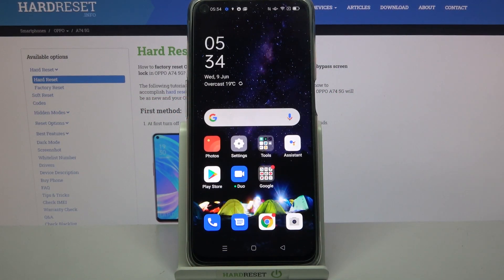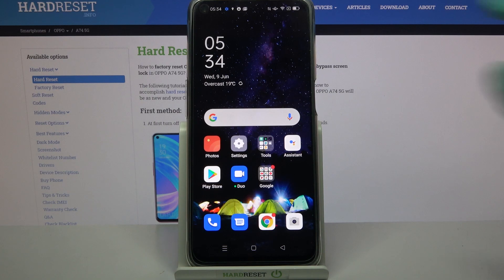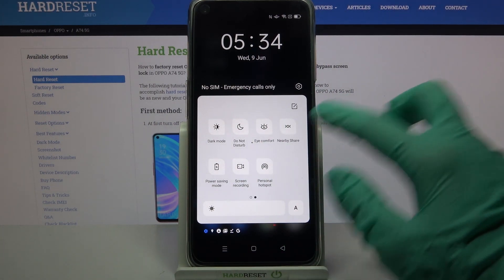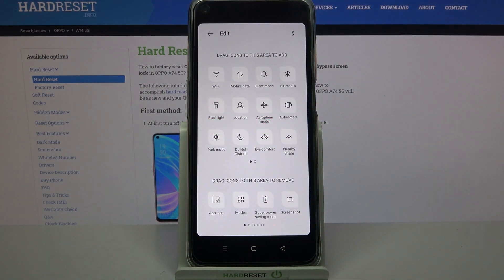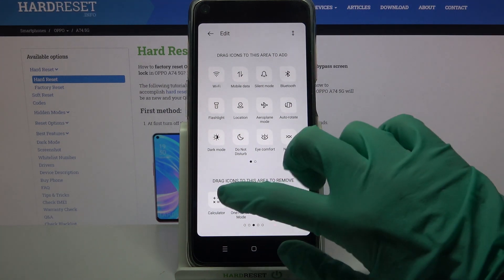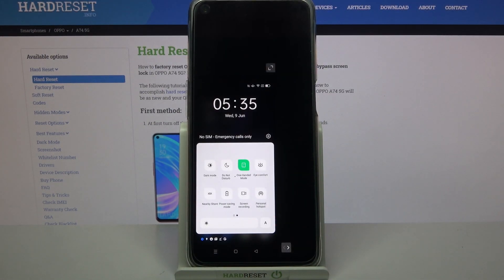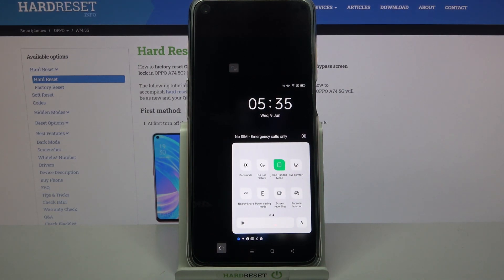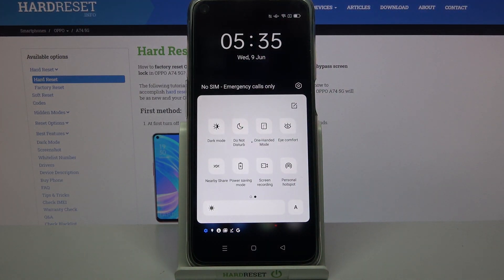How to Activate One Handed Mode in OPPO A74 5G – Make Screen Smaller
If you feel that the screen in your OPPO A74 5G is a little to big to use it with only one hand, then let us solve this problem! In this tutorial we’d like to share with you how easily you can find proper option which will allow you to make screen smaller! It will be dragged to chosen corner and the size will be reduced, so it will be easier to use it with only one hand. So let’s follow all shown steps and successfully activate one handed mode.

How to use one handed mode in OPPO A74 5G? How to set up one handed mode in OPPO A74 5G? How to activate one handed mode in OPPO A74 5G? How to turn on one handed mode in OPPO A74 5G? How to use OPPO A74 5G with one hand? How to make screen smaller in OPPO A74 5G?